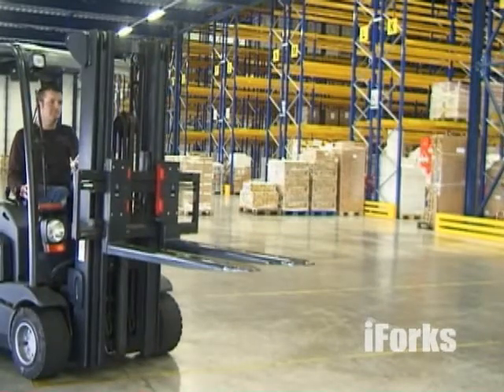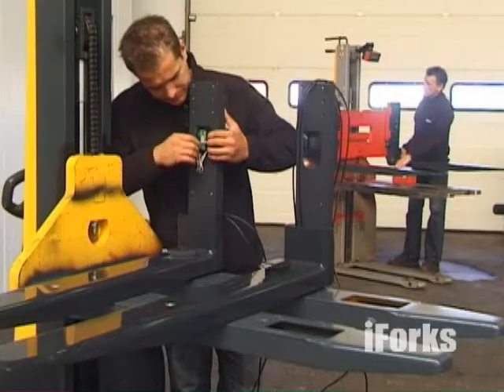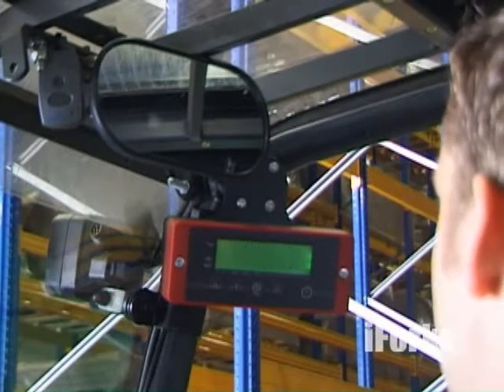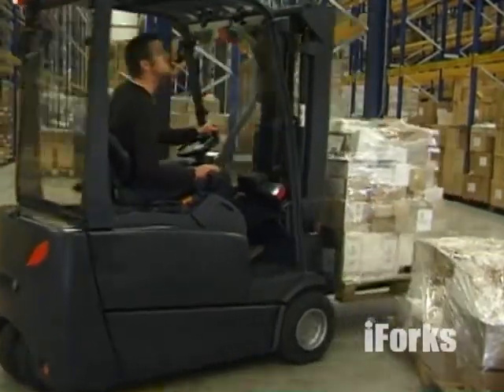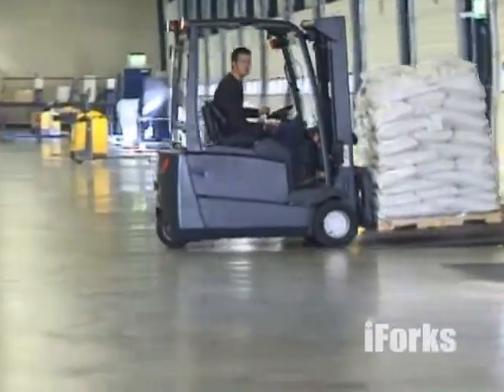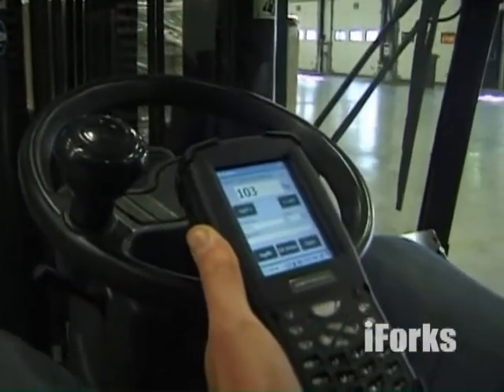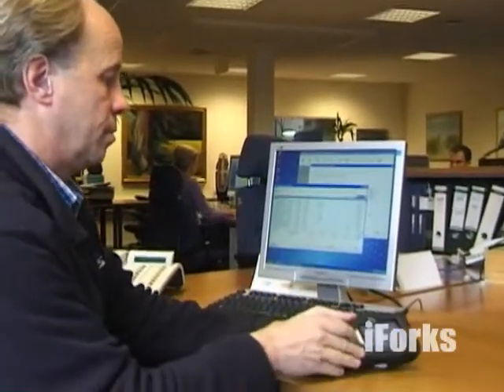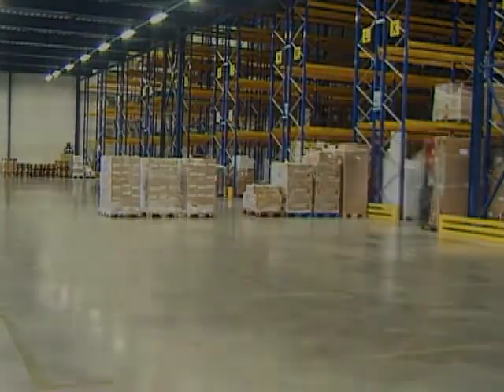Cascade Ravas iForks (High).webm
iForks work on virtually any lift truck. These unique and innovative forks let you weigh your product as you move it. The wireless display uses Bluetooth® technology enabling you to view and track the weight of individual loads, total weight of multiple loads and number of individual units within a load. Cascade iForks are approved by NTEP for use in the USA and accurate within .1% of the actual load weight. Common uses for the iFork are; incoming goods control, overload prevention, dosing, filling, waste management, order picking and inventory control.